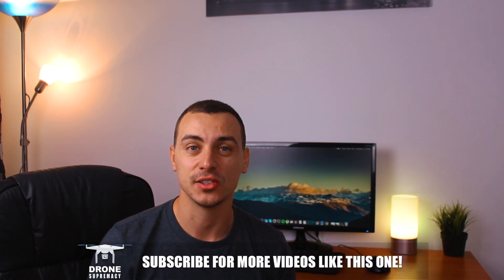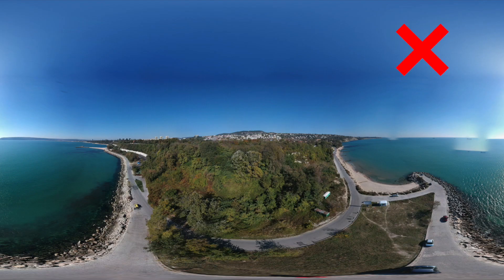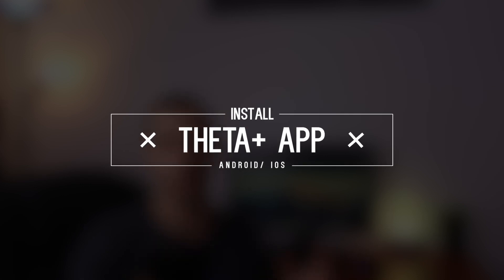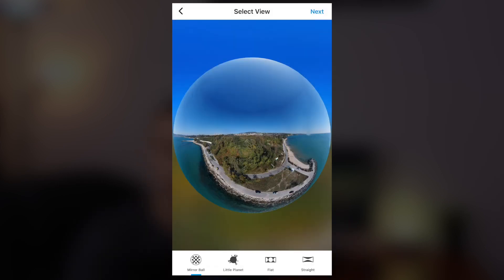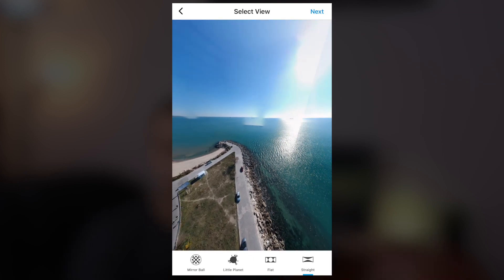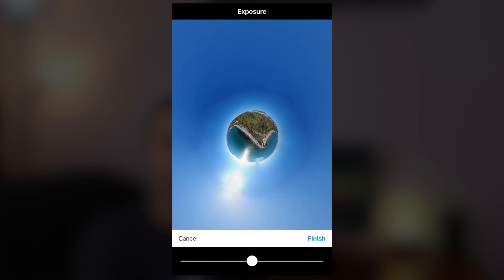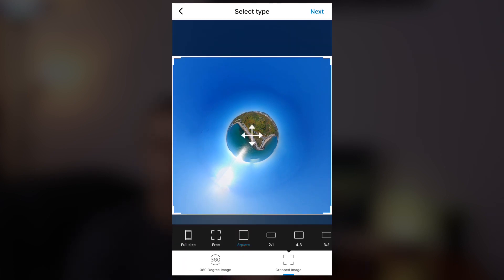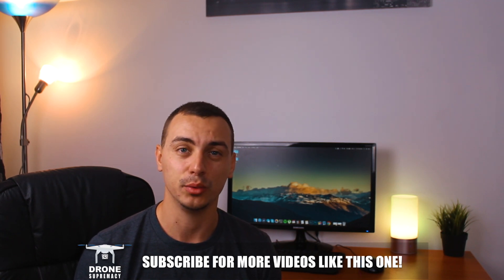DJI Spark 360 Sphere Panorama Tutorial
After many questions about the new feature of the DJI Spark - the  360 Sphere Panorama, I decided to make this video in effort to help you save your "globe" shots to your phone, without having to need to use your computer. The solution is quite easy, all you need is an app that will take your flat 360 degree image and will turn it to the "globe" that many of us want to save it as in the first place.
Thanks!

Outro: Niklas Gustavsson - Pumping adrenaline